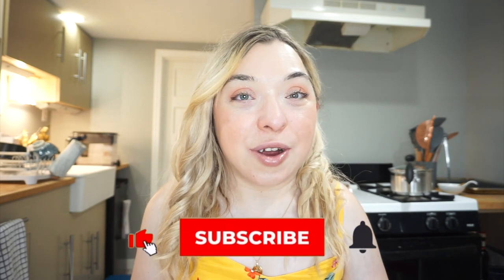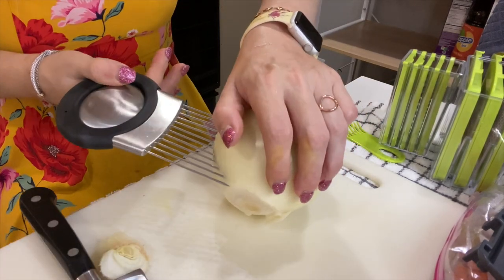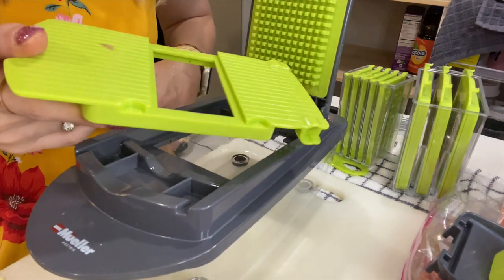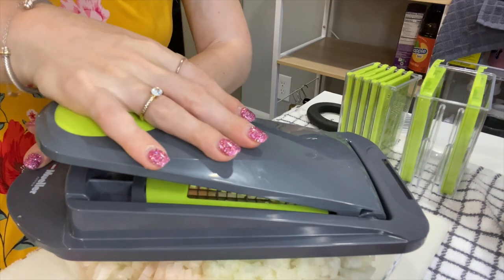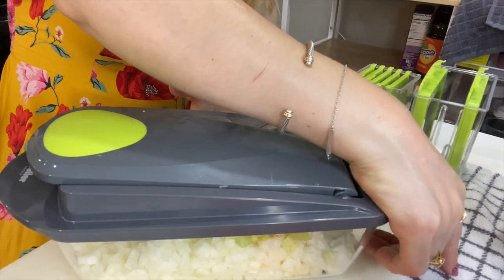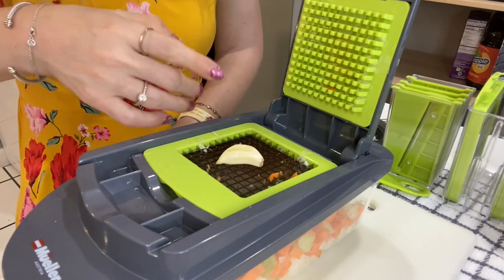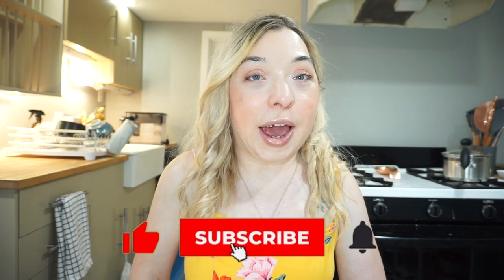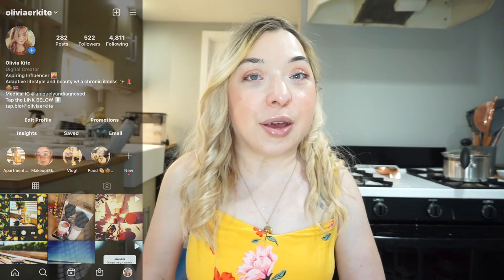Safest Chopper and Slicer for People with a Disability | Olivia Kite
Got a new, fun, disability-friendly gadget to share with you all today!!! Felt SO inspired to film this first impression, review, and demonstration for you guys after meeting up with such a supportive friend who is loving this series on my channel!! This multi-slicer and chopper will save you time, energy, and most importantly be so much safer than using a sharp knife that you might not be able to grip properly if you have some kind of disability where you have little to no grip in your hand, limited rang of motion or flexibility in your hand and/or arm, or you can't hold the veggie still with your weaker hand or only have one arm.
I really hope you're enjoying my perspective on what I use as a person with a disability and chronic illness to help in my independent living and are finding it helpful in your future purchases as well! Let me know what other gadgets, devices, and/or tools you'd like me to try out that can be used by someone with my physical limitations!

EQUIPMENT:
-Olloclip Lens
-iMovie
-Sony Alpha a5100
-iPhone 11
-MacBook Air